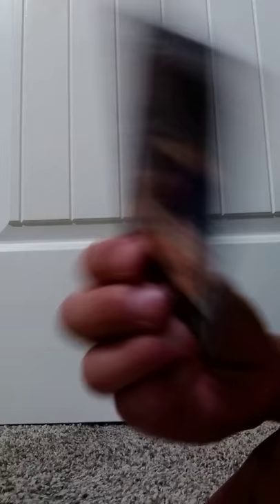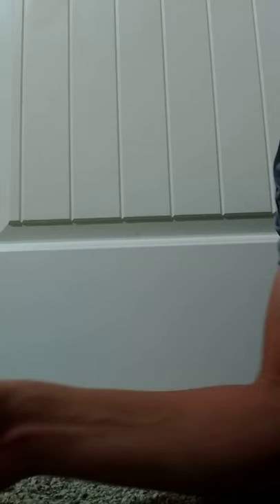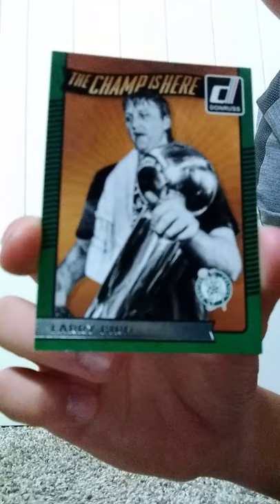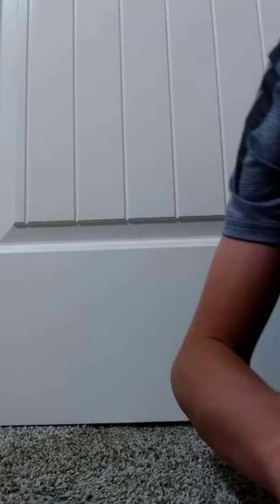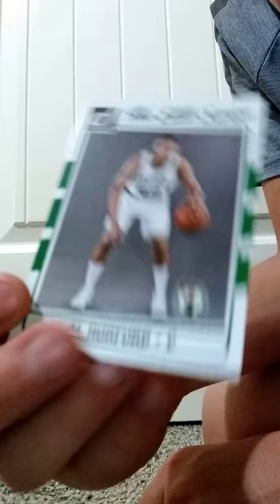Card Video Part 1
Let me know what card pack to get next.